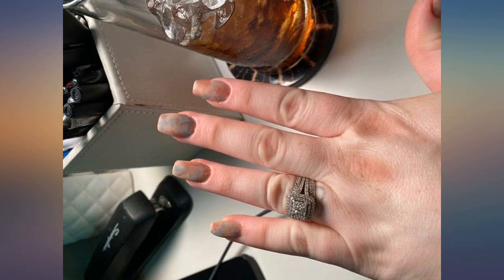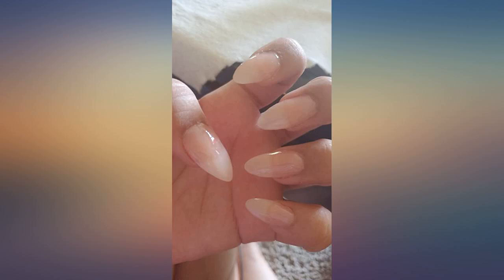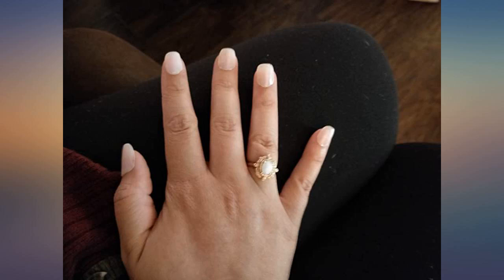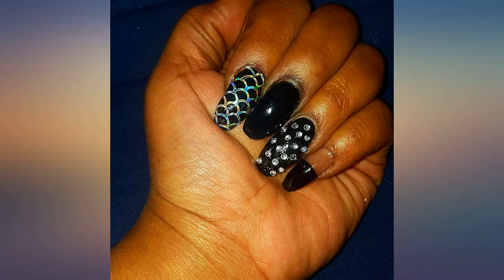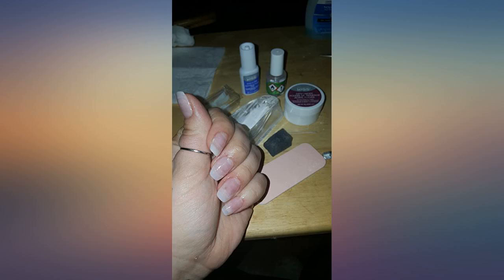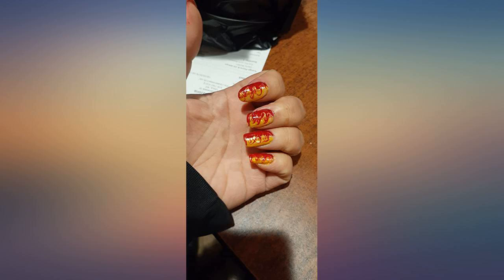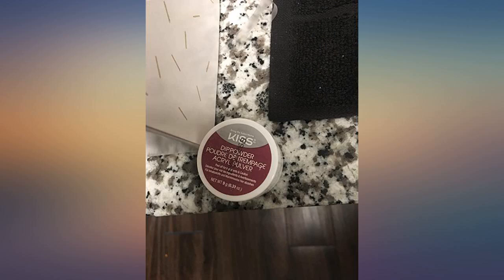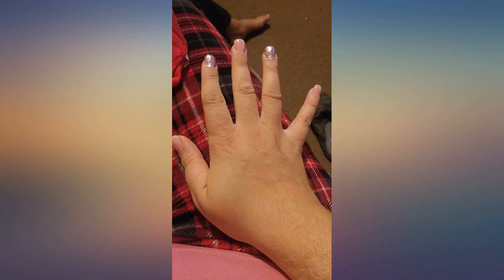Kiss KS Salon DIP review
Main Features:
Brand New in box. The product ships with all relevant accessories

Reviews:
I have two words...HELL YES! I did my fill in and it lasted way longer than all that money I wasted in the salon. I'm woke now!. Awesome kit...i love it and will definitely be ordering again...you must wipe brush in between applications so the gel/glue liquid does not harden... That is the #1 mistake made with this kit.. This version comes with a very handy sponge the other does not. I'm in love! I'd always wanted to try dip kits, and this was just perfect! Lasts for over a week and well worth the price! I highly recommend!. I personally loved this kit. My nails look almost as good as when I get them professionally done. You do have to take your time and i messed up by going to buff them and shape them before the acrylic was completely set after I dipped. Next time I'd wait at least 20 minutes before doing that. I use my hands a lot at work so I'm intrested to see if they can hold up. But for a temporary cute manicure I highly recommend them.. I bought this when I needed a cheap dip activator (step 2) refill for a different dip powder kit I already had. I found the Kiss Salon Dip manicure kit at my local Target for $11.99. I compared the ingredients of the kit, and the quality/fineness of the powders (see pictures) and ended up using both the light pink clear powder that came with the Kiss kit as well as the opaque white from my ColorLab Serendipity kit to create an ombre effect. I am still a beginner, so it's far from perfect, but overall I was very pleased with the results and the quality of the product. .I did not try the false nail tips.